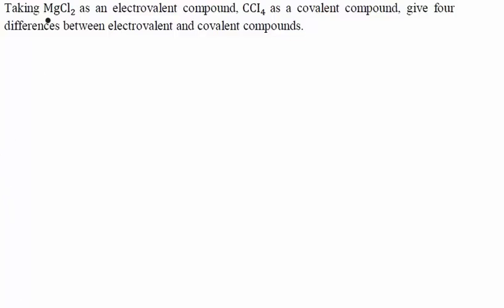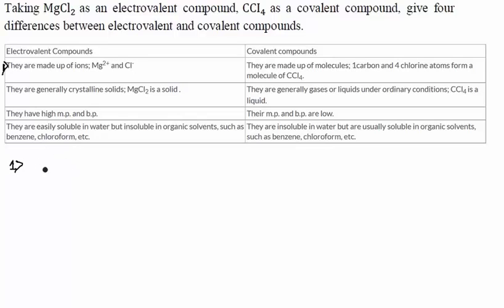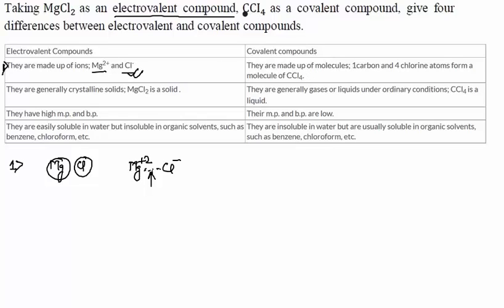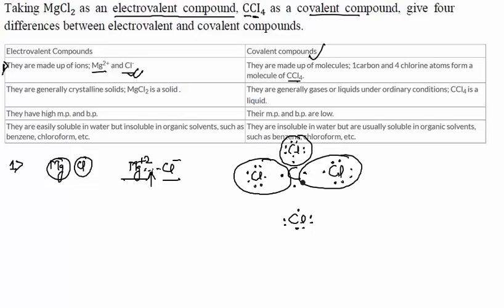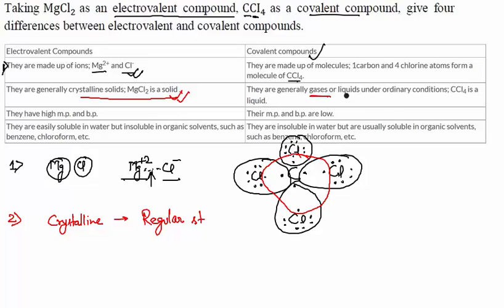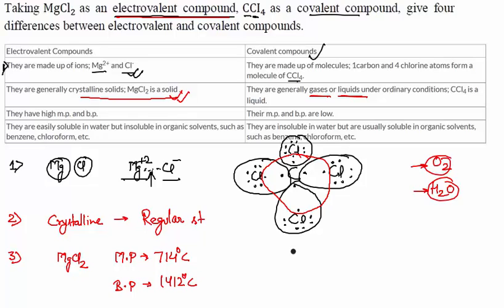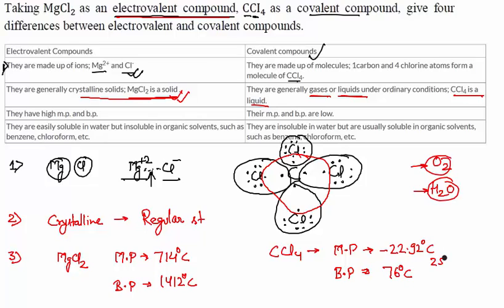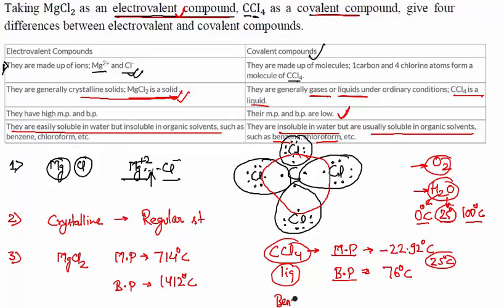Q-5 Chapter 2 Chemical Bonding